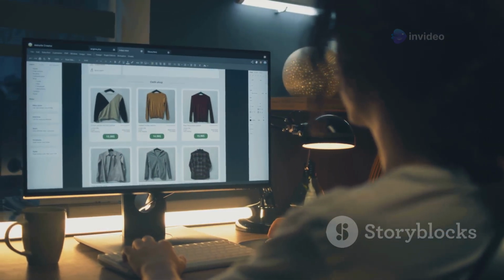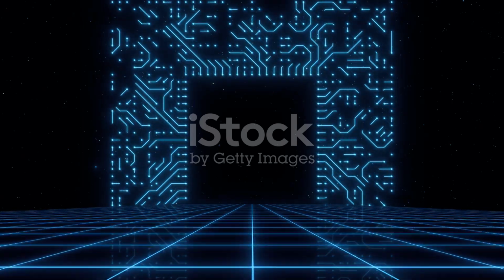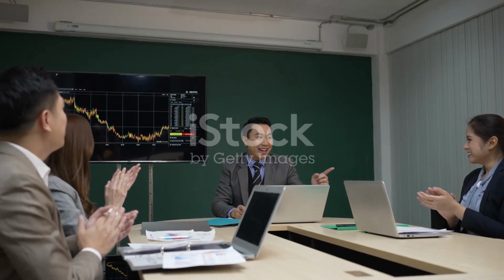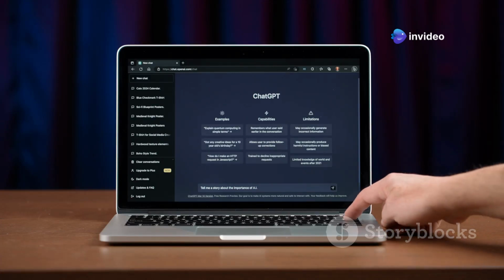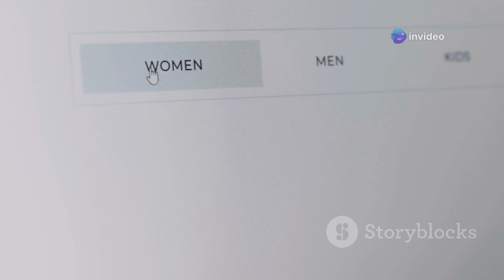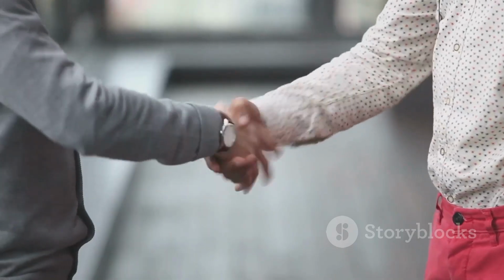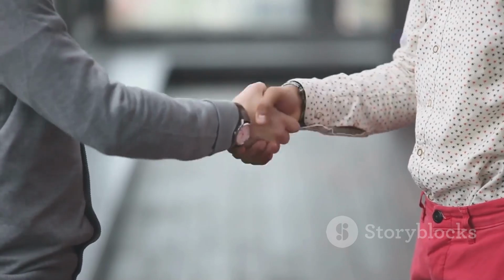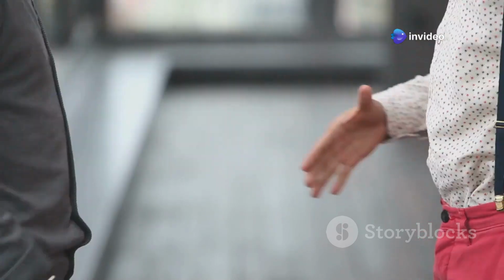Unlocking Telegram's Monetization Secret🚀💰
Are you ready to turn Telegram into your ultimate money-making tool? Whether you're a channel owner looking to monetize your audience or someone eager to dive into Telegram advertising without owning a channel, this video is your go-to guide!

We'll cover:
✅ How to grow and monetize your Telegram channel
✅ The best strategies to attract advertisers and set the right ad rates
✅ A step-by-step tutorial on using Telega.io to connect with advertisers
✅ Ways to earn money on Telegram even if you don’t own a channel

Discover actionable tips, tools, and insights to succeed in Telegram’s fast-growing advertising ecosystem. Don't miss out on the opportunity to transform your passion into profit!